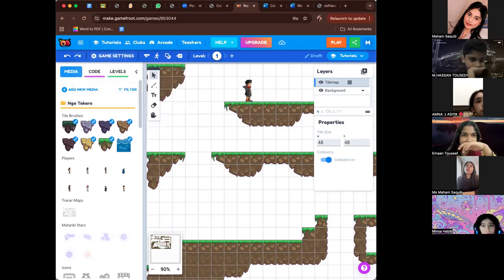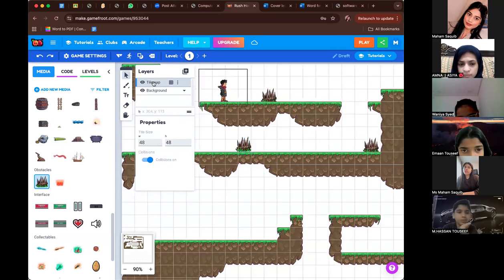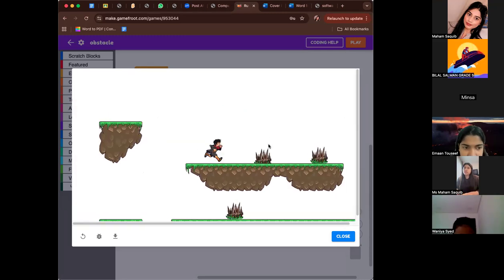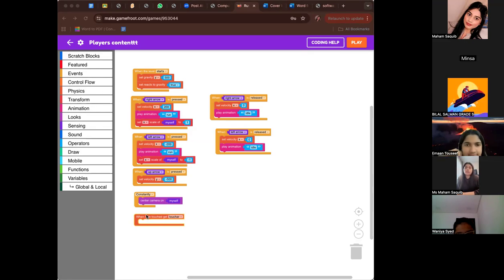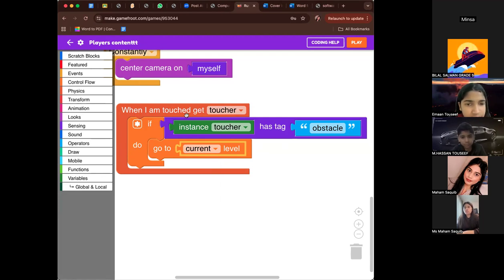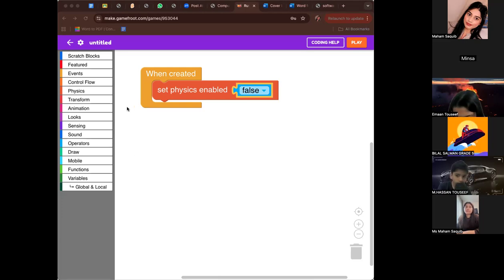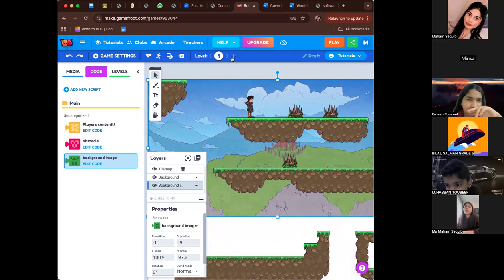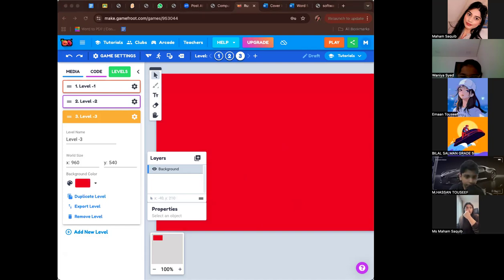Coding Class - Grade 5 & 6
Summer camp 2025
Game Development and Coding Class
Students of Grades 5 and 6  continued to create their game using "Gamefroot" platform, which combines programming skills from JavaScript and the Python language, to complete their game.